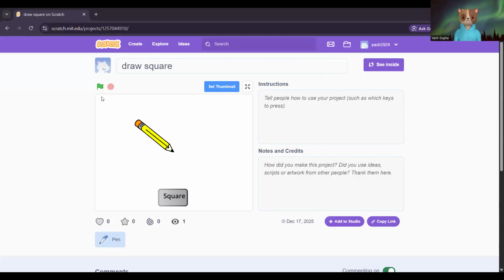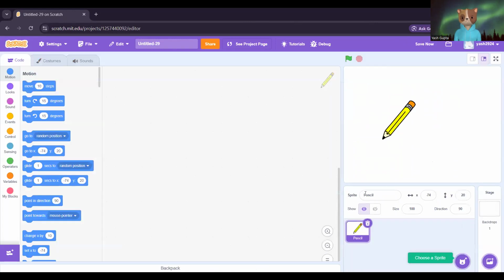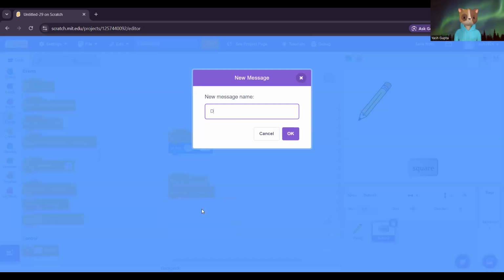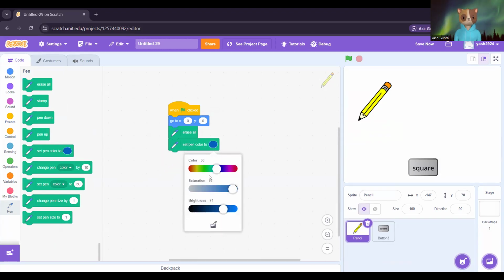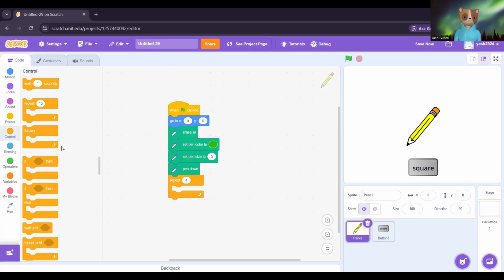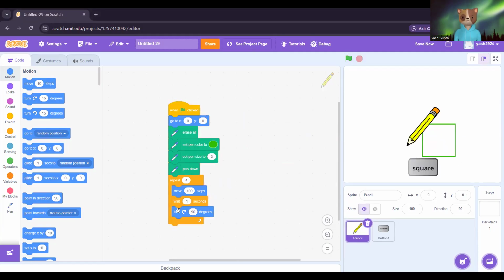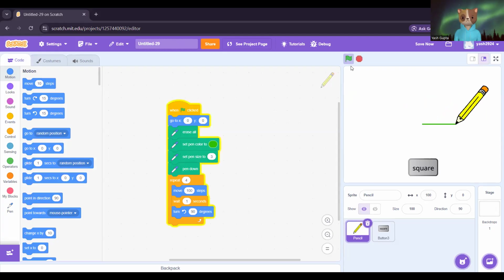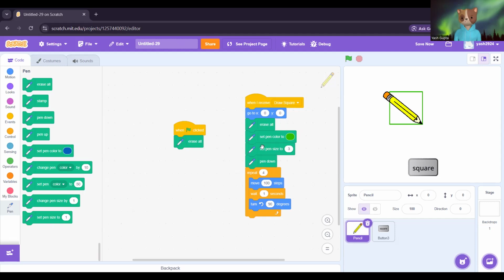How to Draw a Square in Scratch | Step-by-Step Coding Tutorial for Beginners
Learn how to code a square in Scratch using the Pen extension! In this easy-to-follow tutorial, we walk through the process of setting up your sprites, using broadcast messages, and writing the logic to draw a perfect square.

What you will learn:

How to add the Pen extension in Scratch. [03:06]

How to use the "Repeat" block for efficient coding. [04:07]

Setting up a button to trigger your drawing. [02:29]

Adjusting the sprite center for better drawing accuracy. [05:46]

This project is perfect for kids and beginners looking to improve their Scratch programming skills!

Option 2: Catchy & Beginner Friendly (Best for high click-through rate)
Title: Drawing Shapes in Scratch: Create a Square Coding Project (Easy!) Description:  Want to learn how to draw shapes with code? Today we're building a simple Scratch project that draws a green square every time you click a button!

We cover everything from choosing the right sprites (pencil and button) to using the 90-degree turn logic to complete the shape. This is a great "getting started" project for any aspiring game developer or coder.

Video Chapters: 0:00 - Introduction & Project Demo 1:18 - Setting up Sprites (Pencil & Button) 2:06 - Coding the Button & Broadcasts 3:06 - Adding the Pen Extension 4:07 - Writing the Square Logic (Move & Turn) 5:38 - Fixing Sprite Alignment 7:00 - Final Result

Top Tips for Popularity:
Thumbnail: Create a bright thumbnail with the Scratch logo, a picture of a square, and the text "EASY SQUARE CODE."

Correction: Since you accidentally said "Triangle" in your original title/intro but showed a "Square," make sure your YouTube tags include both Scratch Square and Scratch Shapes to capture all relevant searches.